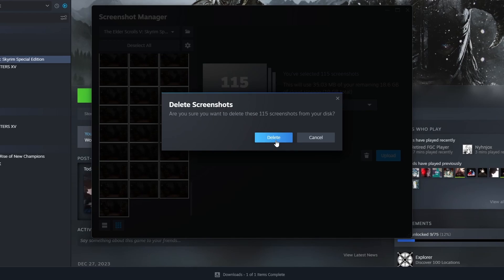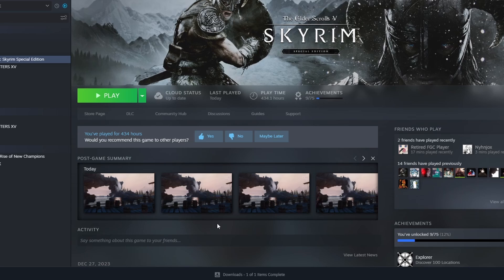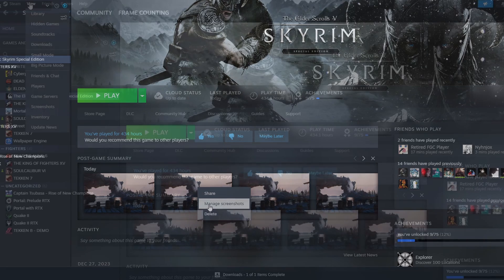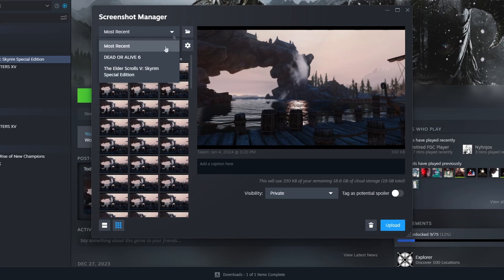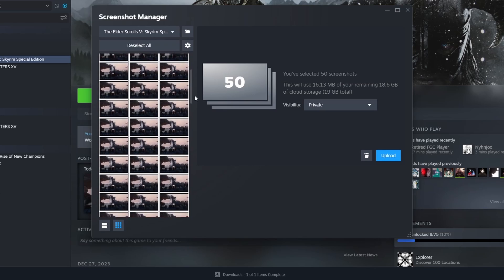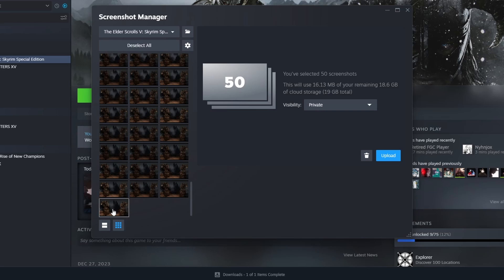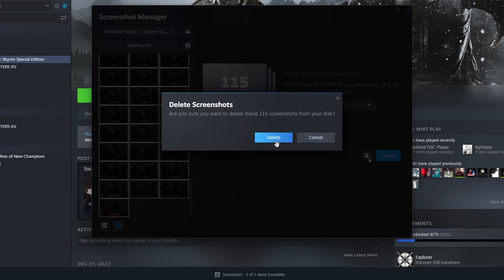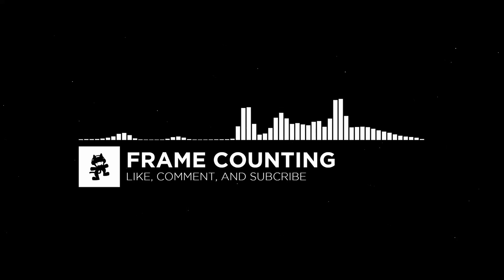How To Delete ALL Screenshots On Steam